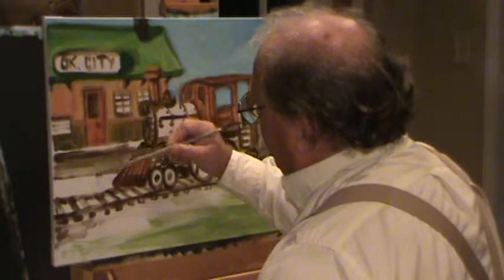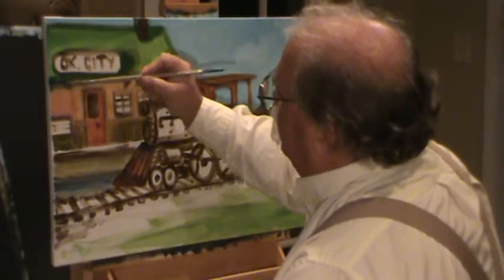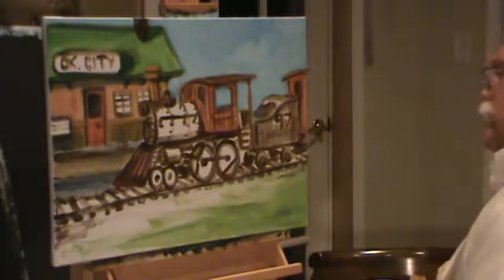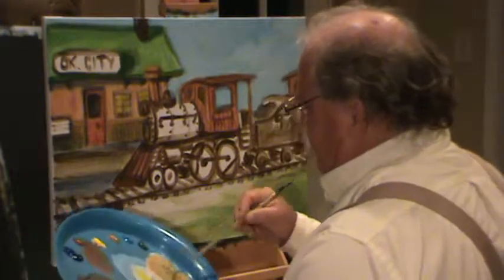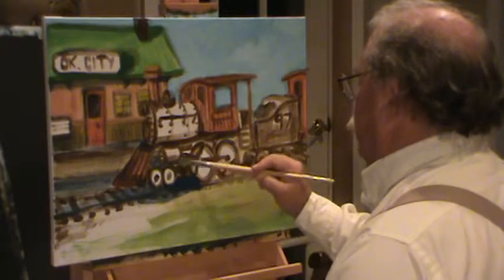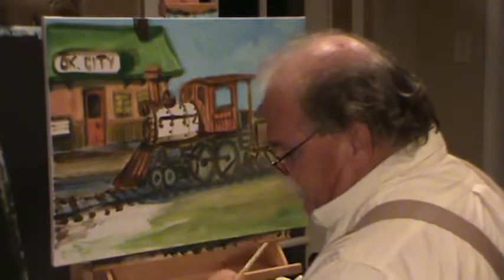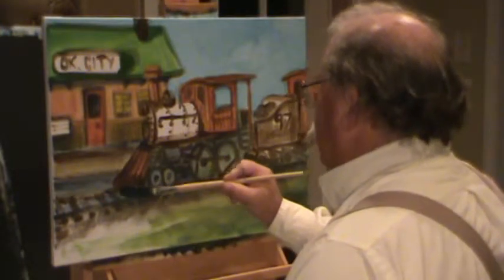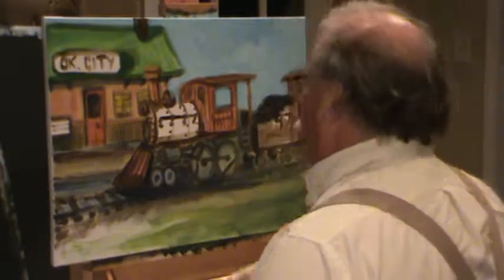train5.mpg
5th in series trains ralph miller free art lessons